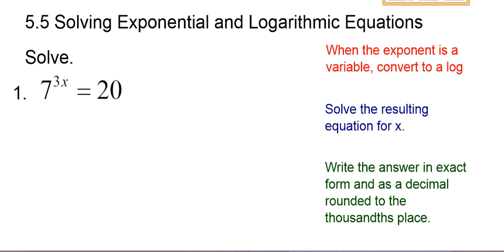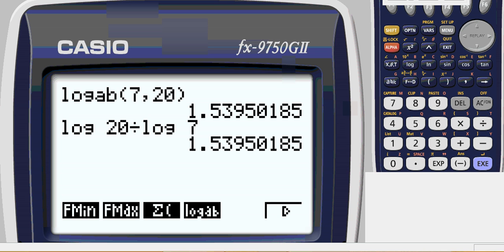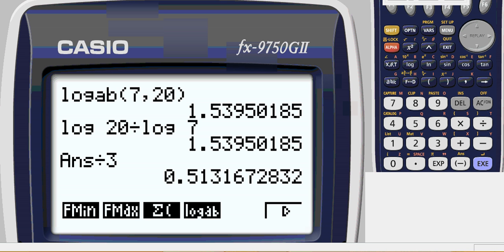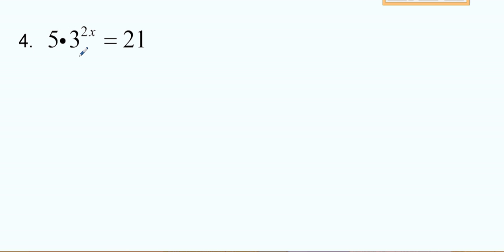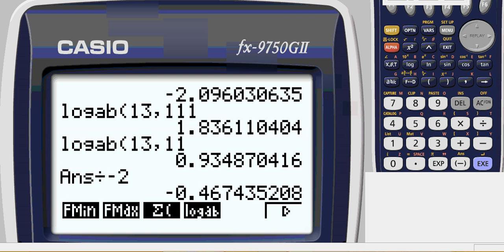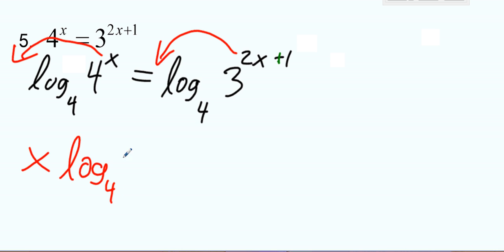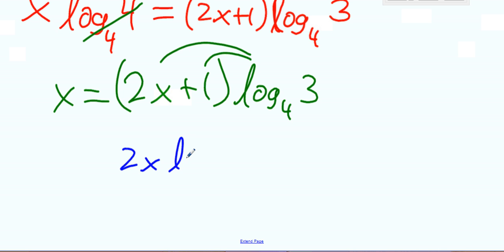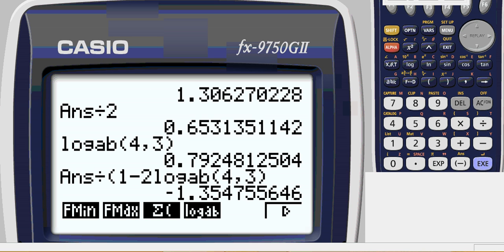College Algebra 5.5 Notes part 1